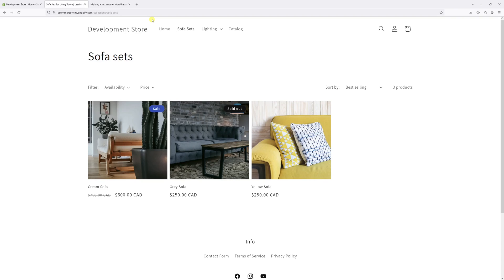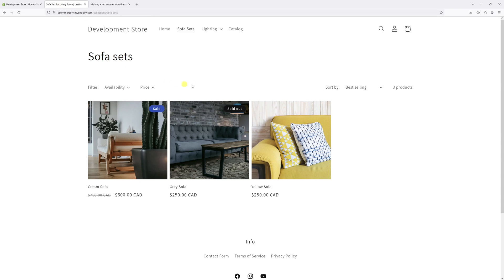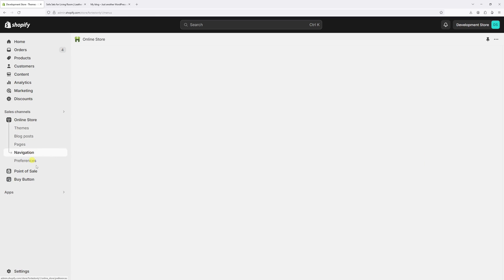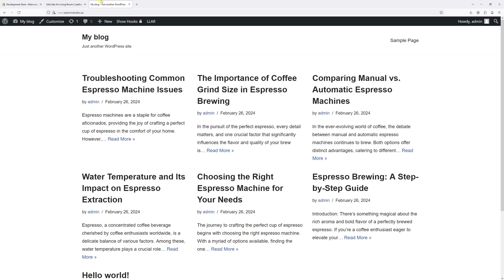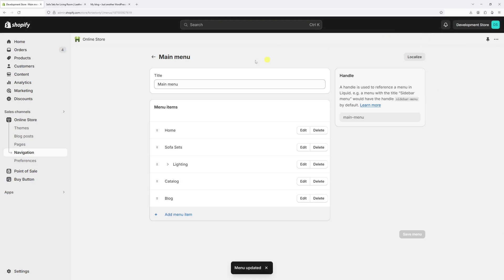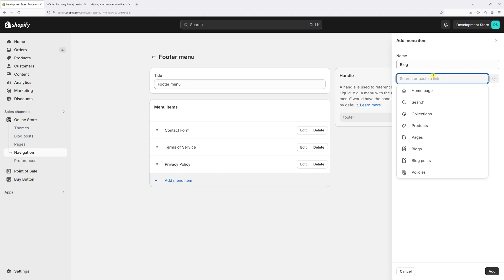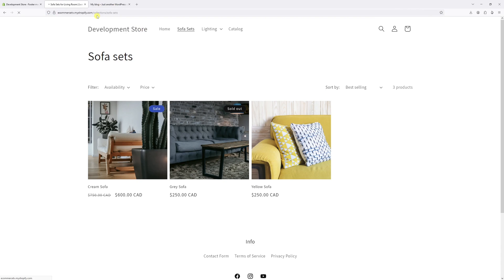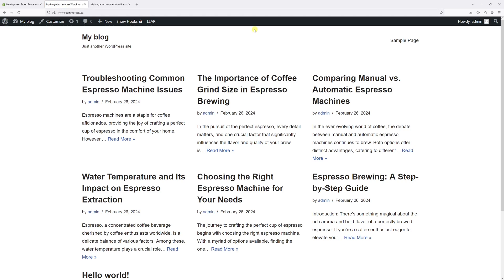Shopify: How to Add External Links to Main Menu & Footer Menu // Link to an External WordPress Blog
The following Shopify tutorial demonstrates how to add external links to both the main menu and footer menu of your Shopify store. As an example, I'll be adding menu links to redirect users to my WordPress blog.